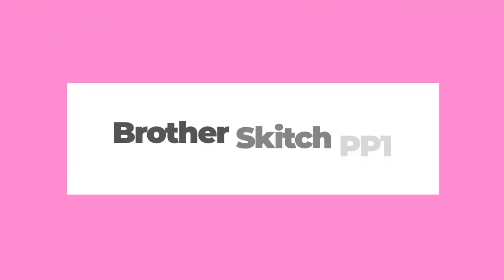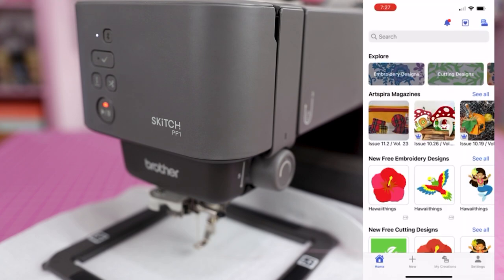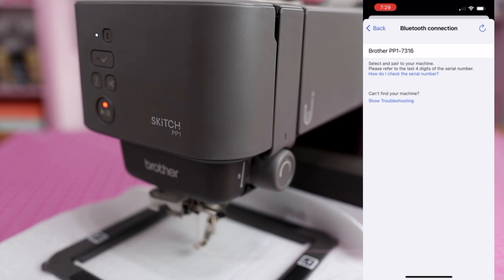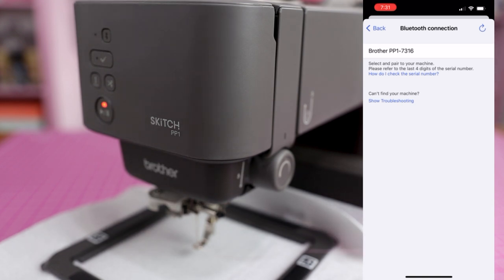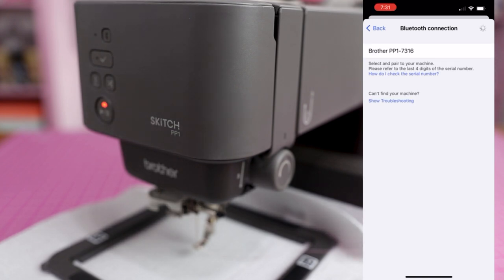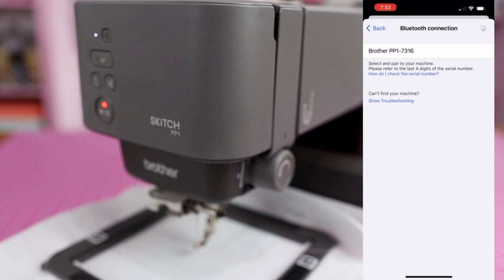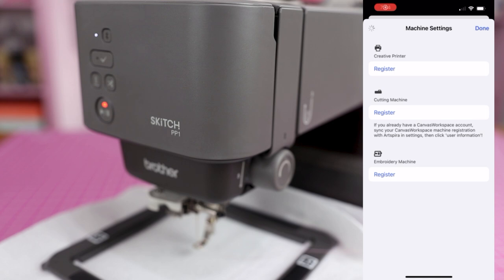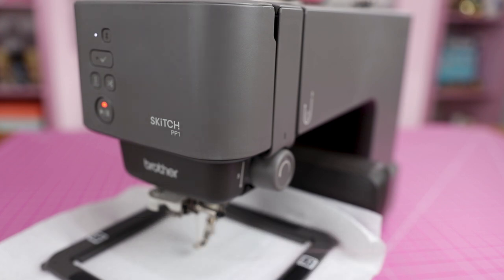Embroidery Machine Disaster? Brother Skitch App Connection FAIL!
High-tech nightmare? I currently cannot use my new Brother Skitch PP1 Embroidery Machine because it won't connect with the Artspira app. I've tried just about everything and this is an EPIC FAIL. Did I just waste money buying this thing? This is why it's dangerous to make sewing machines & tech that relies on wireless connectivity and/or runs solely on an app.
*Brother Skitch PP1 Single-Needle Embroidery Machine*
*JOANN Fabrics*
*Best Buy*
This is NOT a sponsored video & I purchased this product myself.

11/15/23 UPDATE: Brother has just announced a change to the Artspira app!
"Some of the feedback around Artspira was the inability to import your own designs in the FREE version of the app.
We’ve heard from you and are actively updating Artspira to ensure all users can access this feature.
So, starting on November 30th, users of the Free version of Artspira will be allowed to import any design and store up to 20 designs in Artspira (you can add and remove the 20 designs as you wish!).
Artspira+ Subscription Plan users, the Paid version of Artspira, can store and import up to 100 designs. Basically, more storage!"

Join Jen from the Sewing Report LIVE in Florida ☀️🌴 to get sewing news, chat & have fun!

Purchase scrapbooking supplies from the Scrapbook.com superstore!

MY SEWING MACHINES:
Brother PE800 / PE900 Embroidery Machine

ABOUT SEWING REPORT:
Making sewing fun and approachable 💗 Beginner friendly sewing tips + tutorials